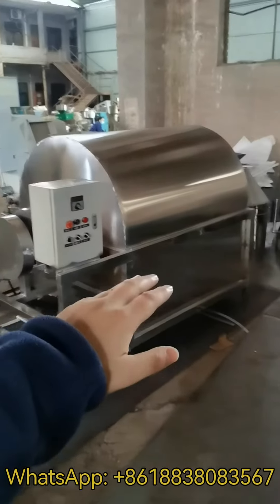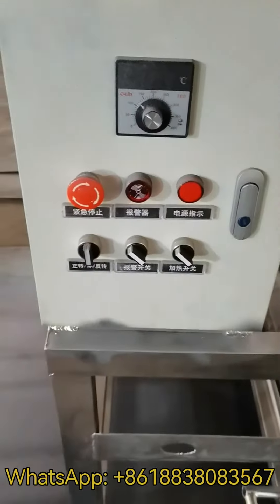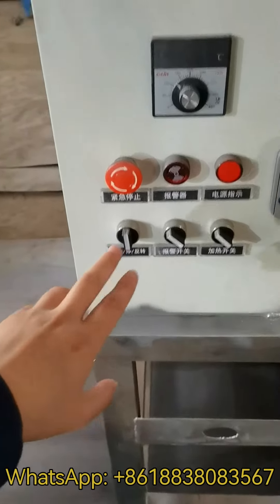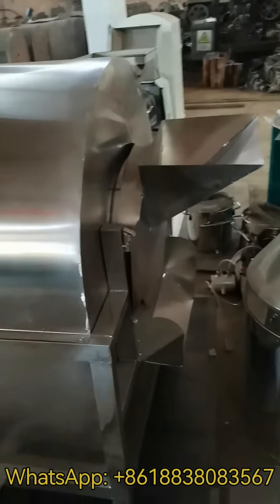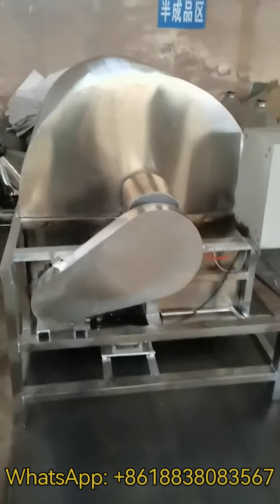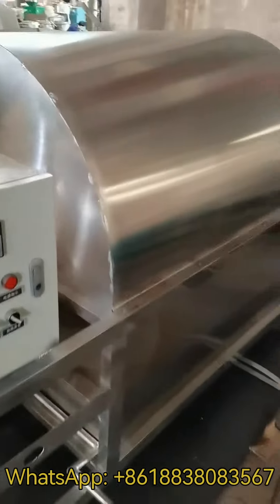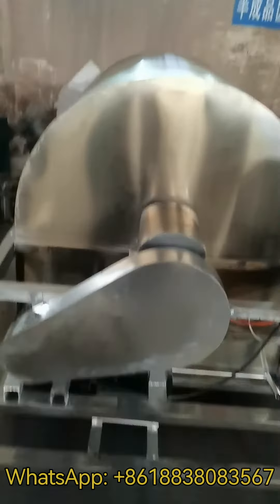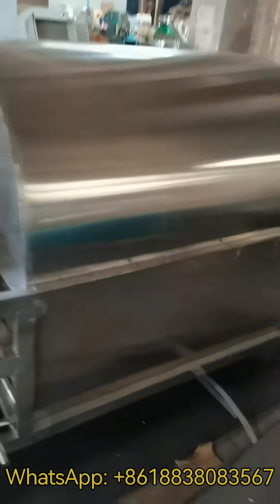Food grade stainless steel roasting machine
This machine can be used for drying various kinds of materials, like: oil seeds, grain, sunflower, olive, camilla, soybean, sand, stones and so on.
The raw materials of this roasting machine can be customized by carbon steel an stainless steel, we both have electric heating version and gas, wood heating version.